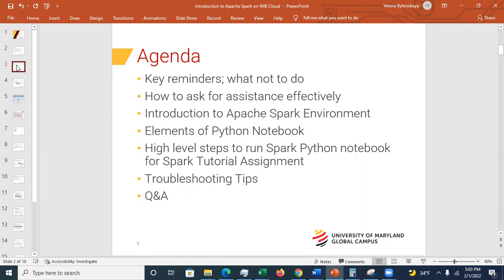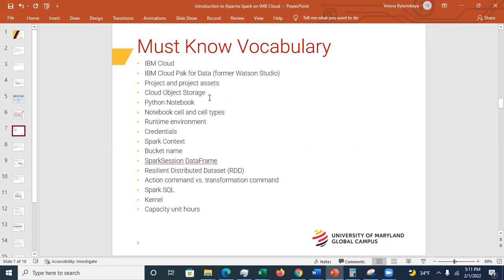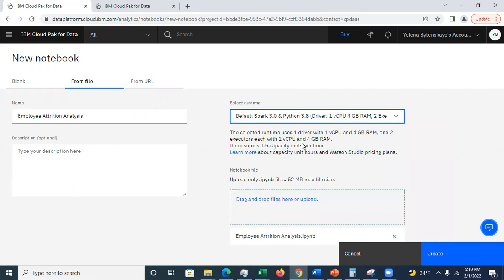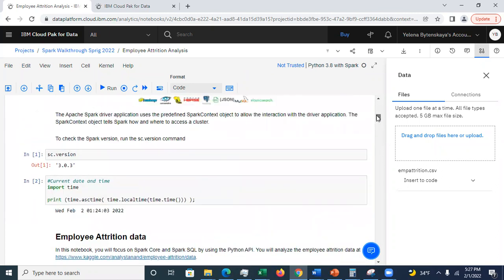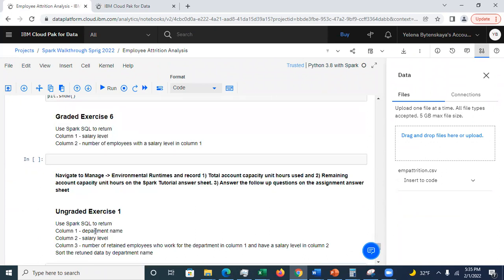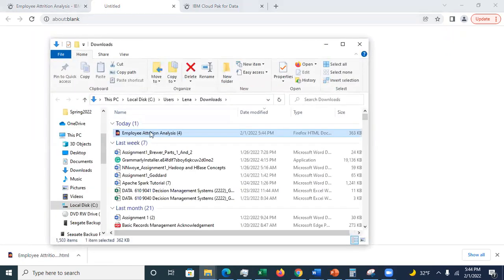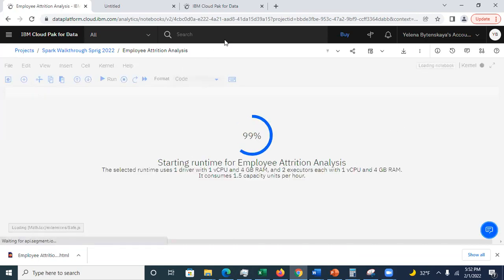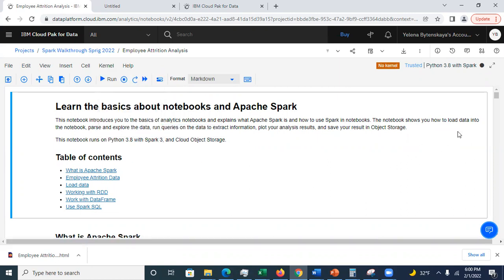Introduction to Spark Environment on IBM cloud